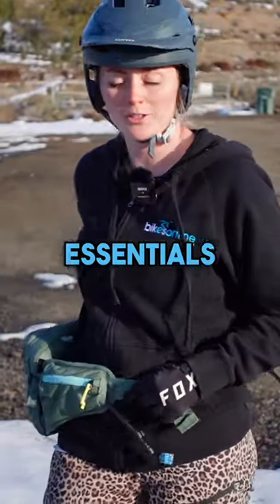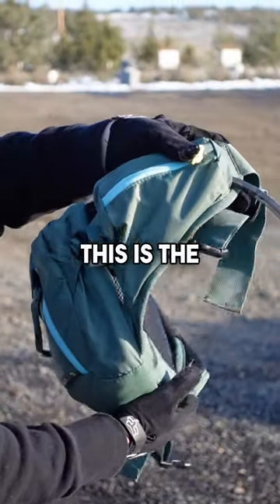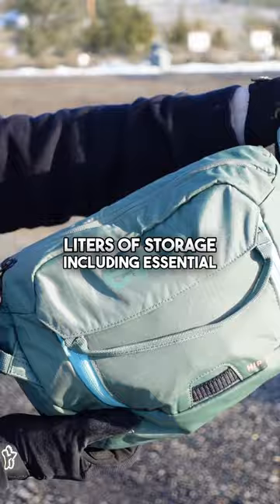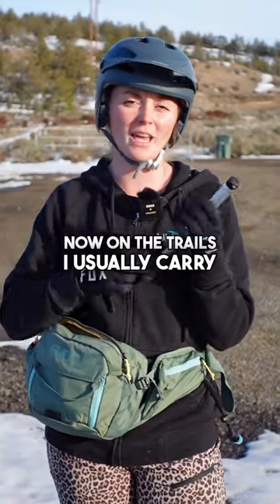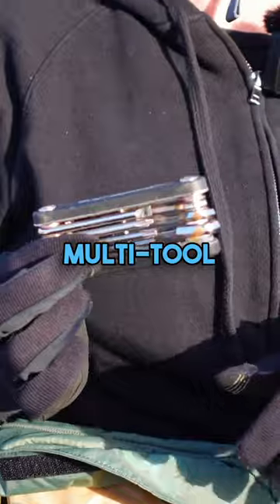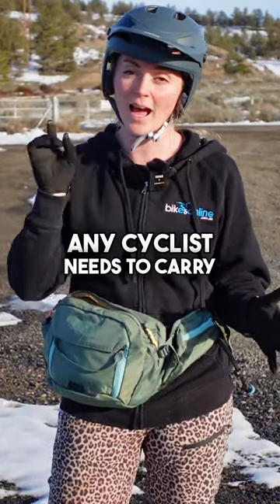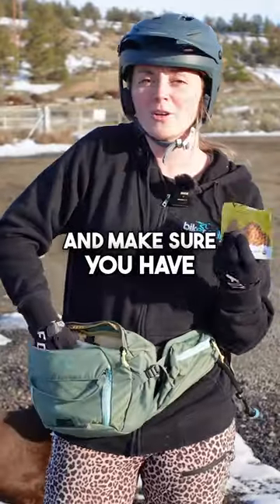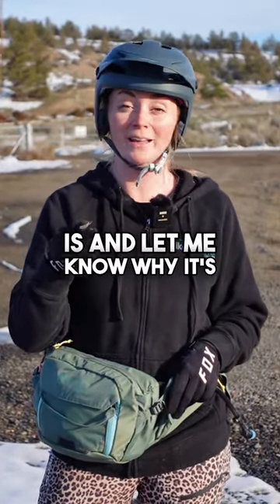The Absolute MTB Essentials! 💁‍♀️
Who is BikesOnline?

We’re an online retailer driven by a shared passion for cycling, serving enthusiasts in both Australia and the United States. Our extensive lineup spans all biking disciplines, including top-notch parts, accessories, and apparel. Rooted in our mission to make riding more accessible, we aim to emulate the personalized service of a local shop while offering an engaging online platform.

At the heart of our mission is the belief that cycling enhances lives and benefits the environment. As dedicated cyclists ourselves, we're on a mission to inspire others to pedal more. From crafting innovative products to offering expert guidance and supporting community initiatives, we're dedicated to fostering a love for cycling across all demographics.

Our commitment to affordability and quality is unwavering. By sourcing directly from manufacturers, we ensure competitive prices without compromising on excellence. Our customer-centric approach includes perks like swift nationwide delivery, a hassle-free 30-day return policy, and flexible payment options like Ride Now Pay Later.

Moreover, we prioritize transparency and expertise. Our dedicated Customer Service Team is always on hand to demystify technical aspects and provide tailored advice. Plus, our online platform features detailed, rider-focused descriptions and multimedia content, offering an immersive shopping experience.

Trust in our meticulous Pro Build process, where each bike is meticulously assembled to guarantee long-lasting performance and riding pleasure. Join us in our quest to pedal further, explore more, and experience the joys of cycling — Ride More For Less!!

For the latest insider news, sign up for our email newsletter below!

Thank you for choosing BikesOnline, where you can ride more for less!